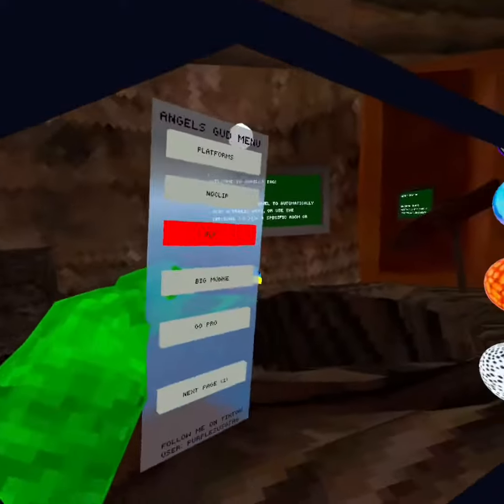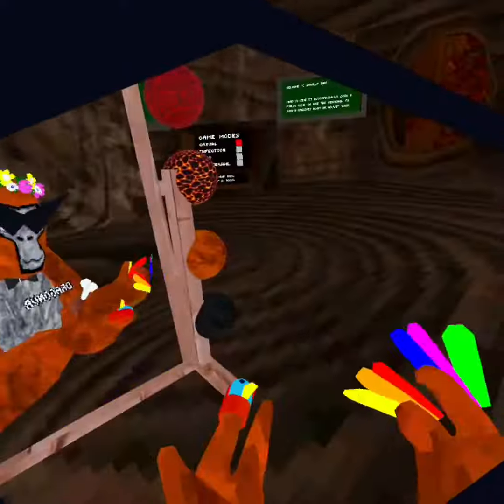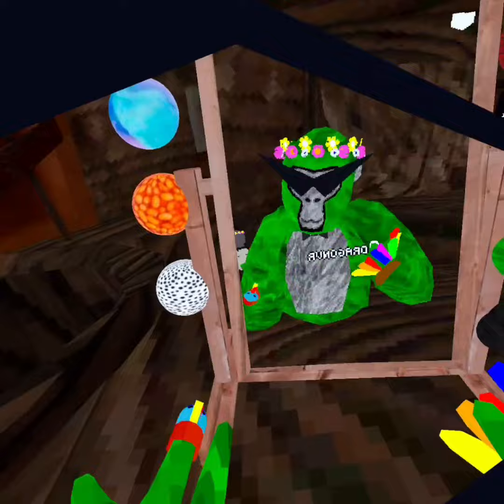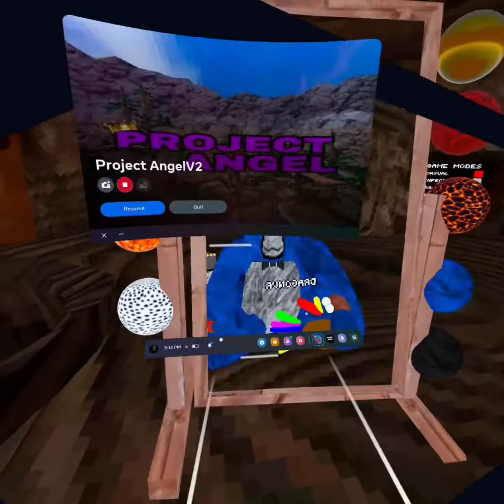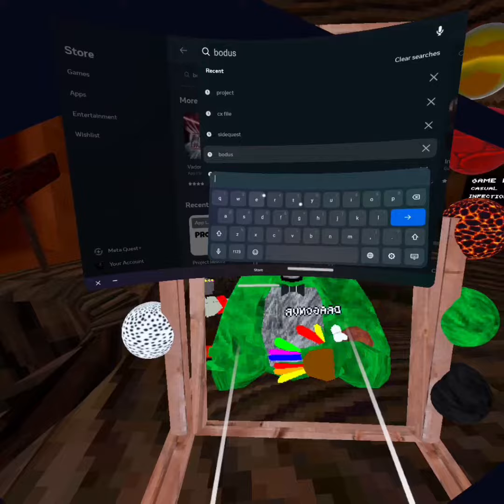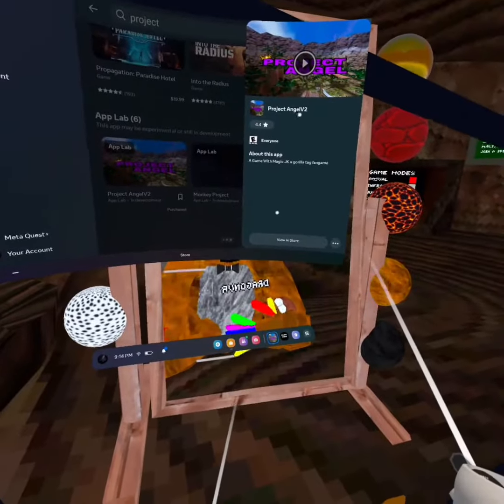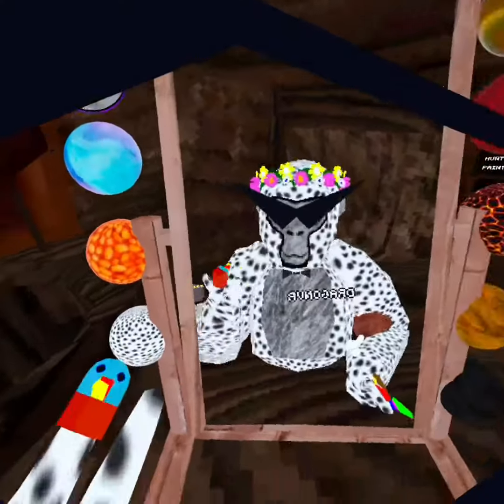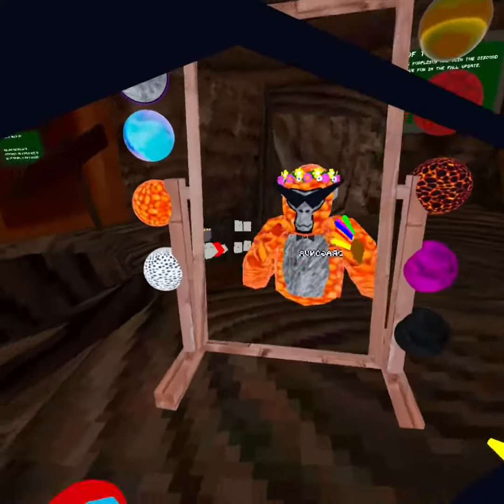How to use mods in gorilla tag with NO PC!